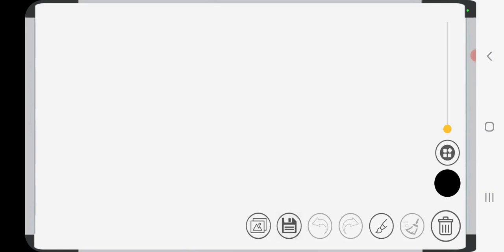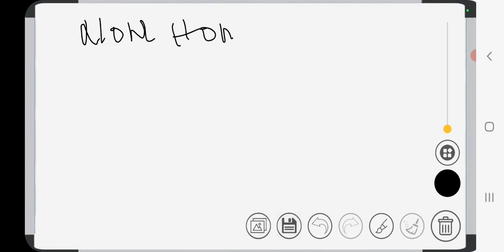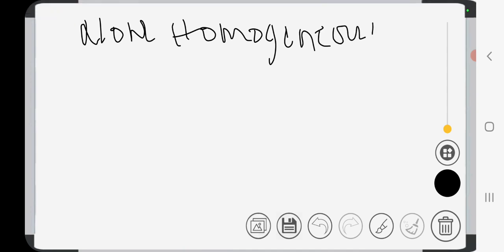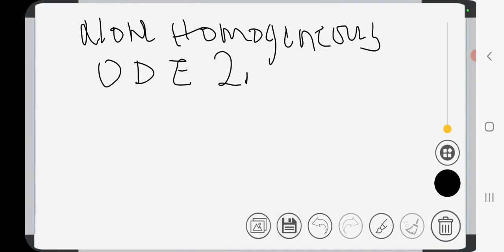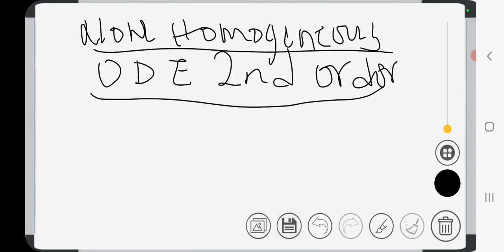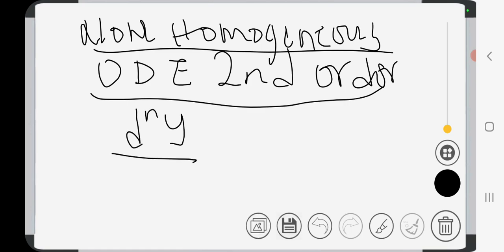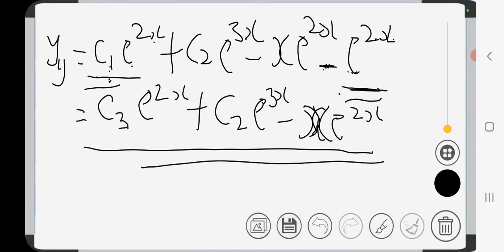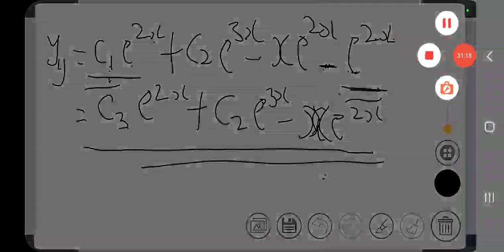2nd Order Non Homogeneous Linear Ordinary Differential Equation Concepts and Solution to an Exercise